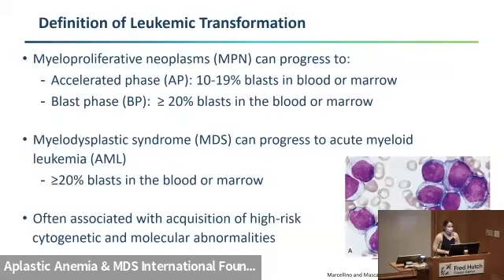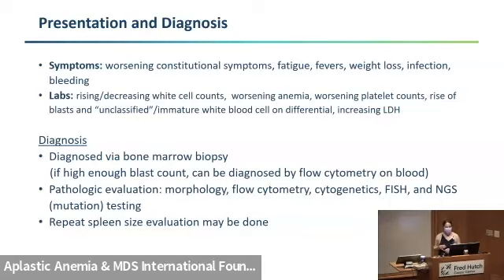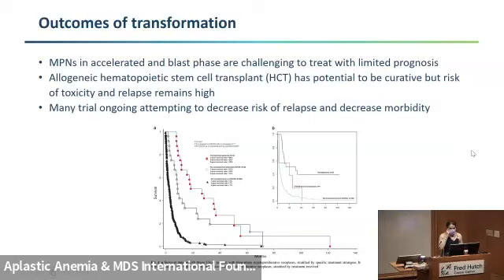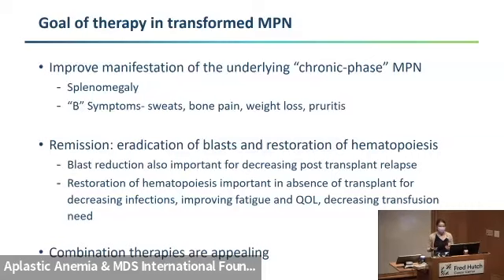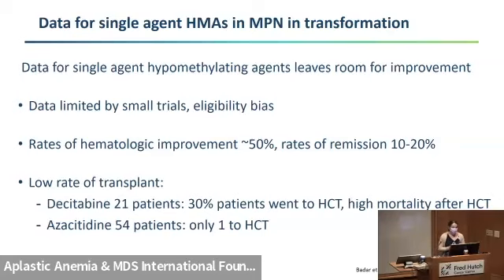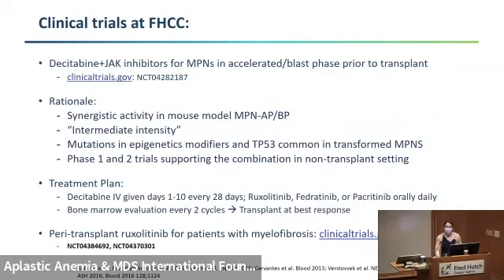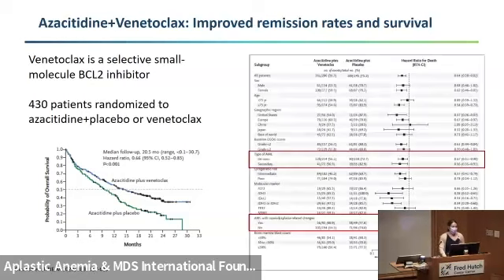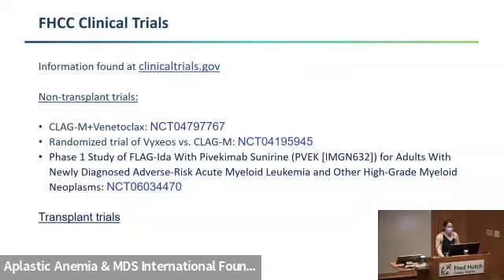Leukemic Transformation - From the 2024 Seattle Patient and Family Conference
Dr. Anna Halpern explains how bone marrow failure diseases can advance into certain leukemias in this session from the 2024 Seattle Patient and Family Conference.

For academic articles on this topic, please for vetted features.